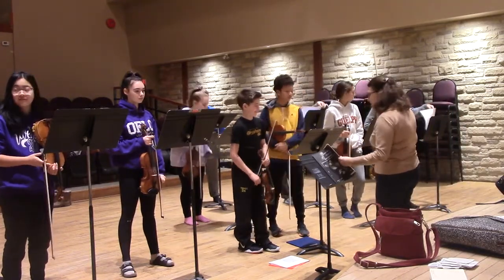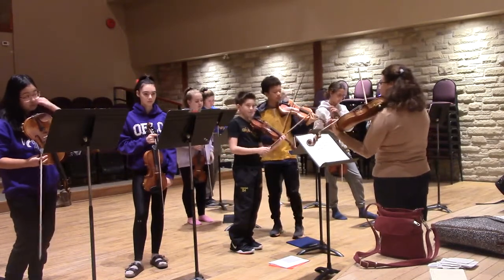Book 4 6 group class 01 11 20